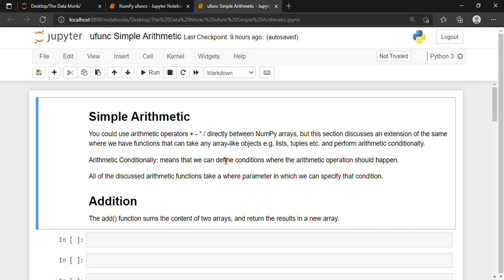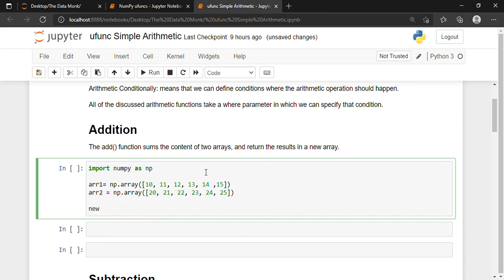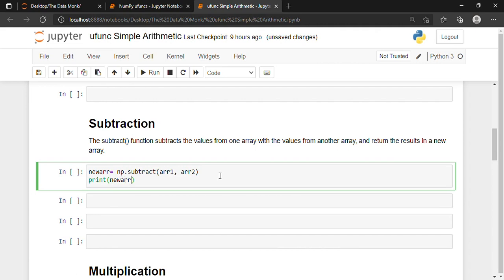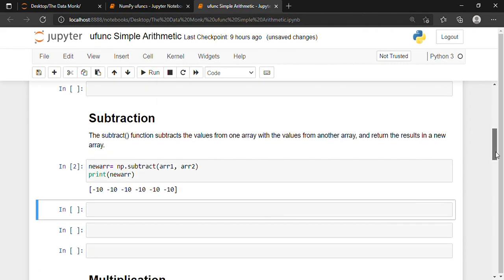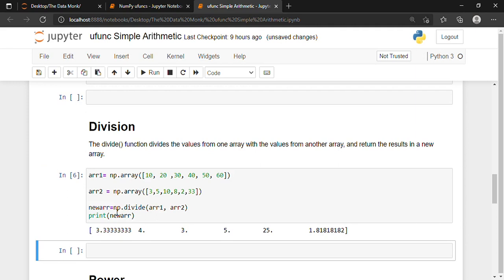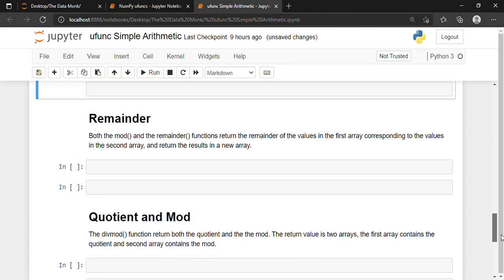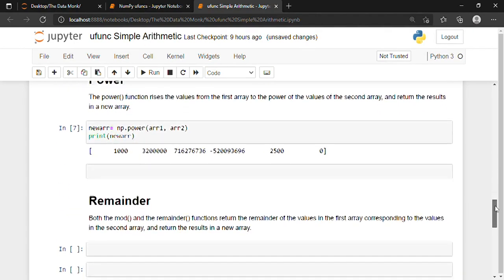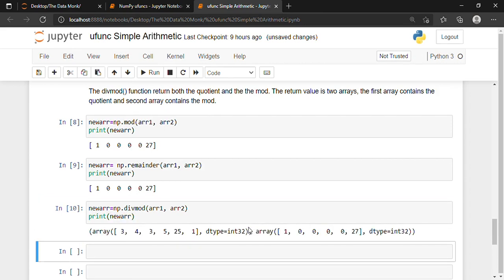Ufunc Simple Arithmetic in Python Numpy | Part 10 | Complete Numpy Tutorial | Analytics Interview Qs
First part of Ufunc in Python Numpy has been uploaded, please check it out. Ufunc is among those topics which are very frequently asked in Data Science and Analytics Interviews

-Data Analysts
-Data Scientists
-Business Analysts
-Product Analysts